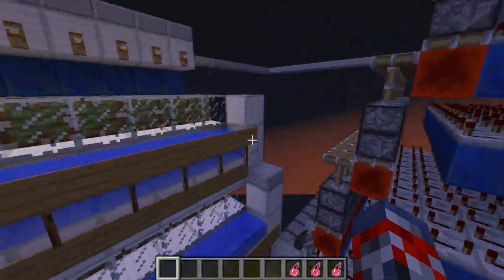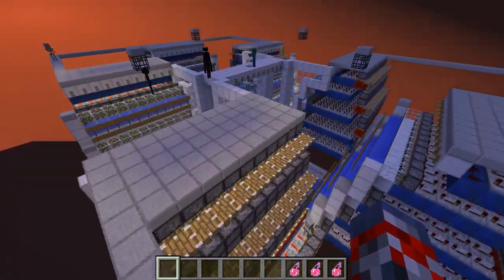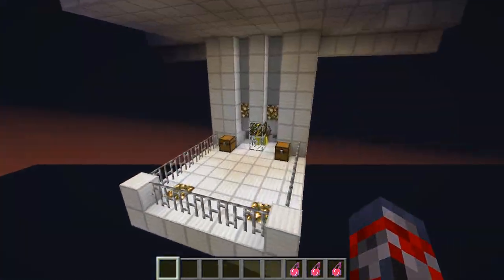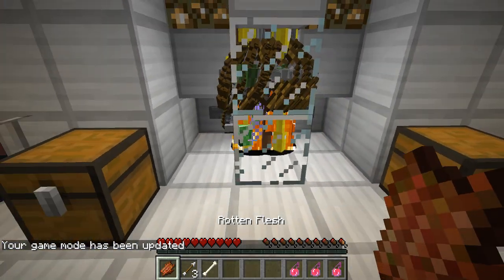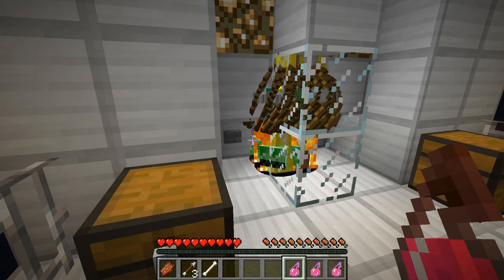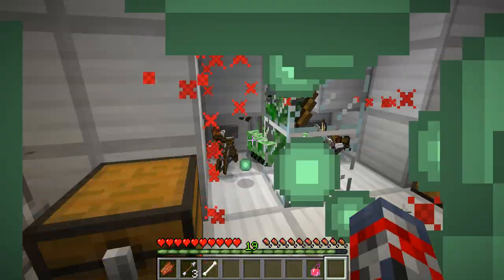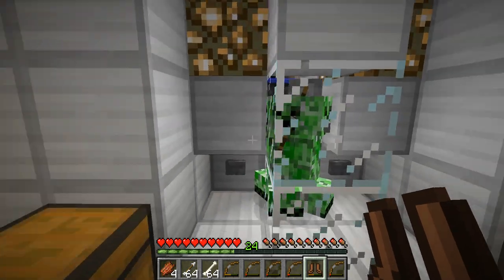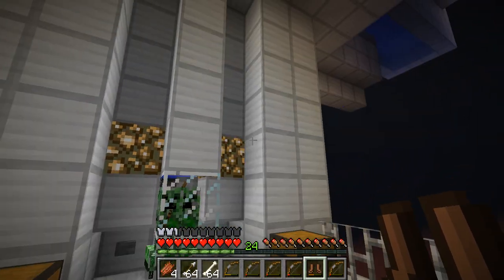Minecraft Skeleton Xp Farm (Mumbo Jumbo)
Enjoy :D